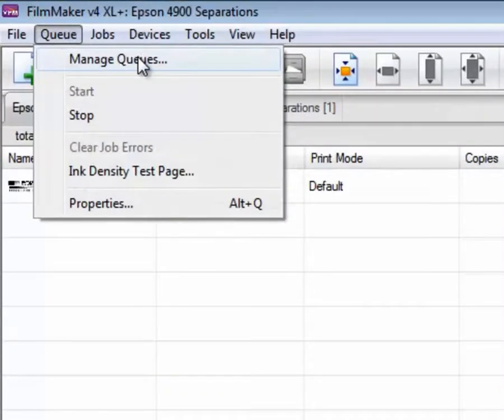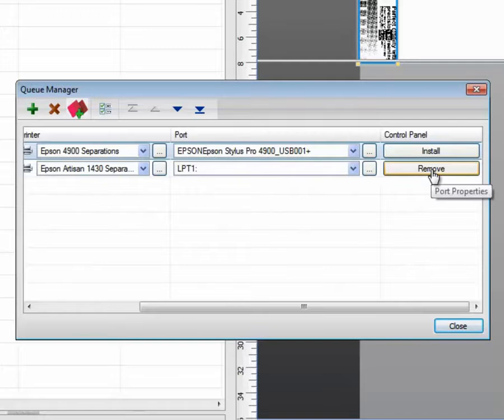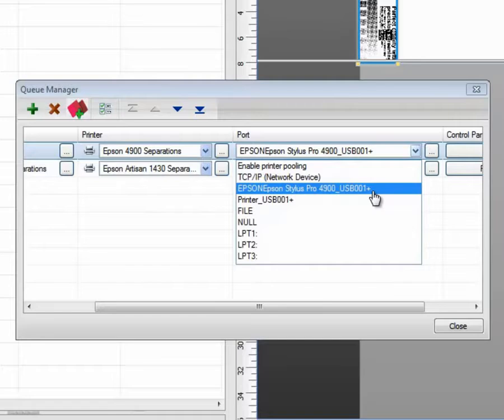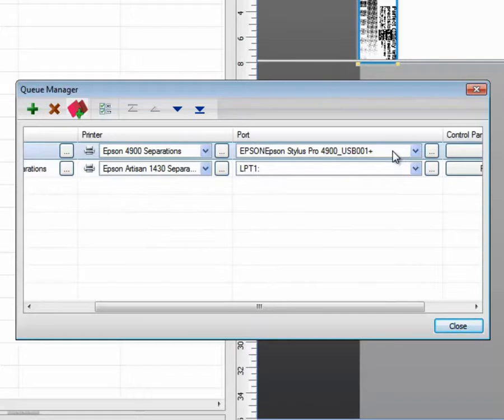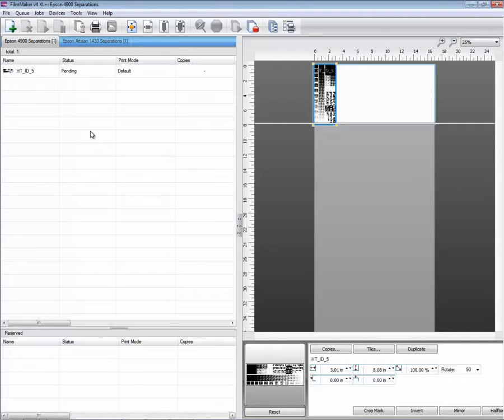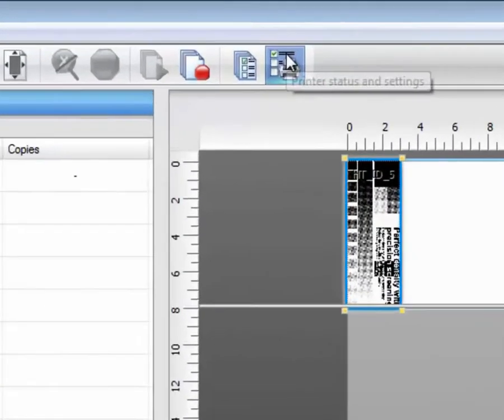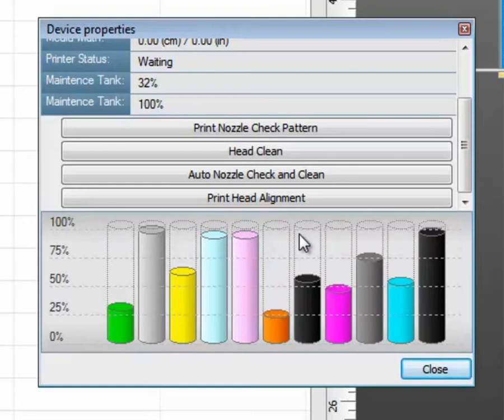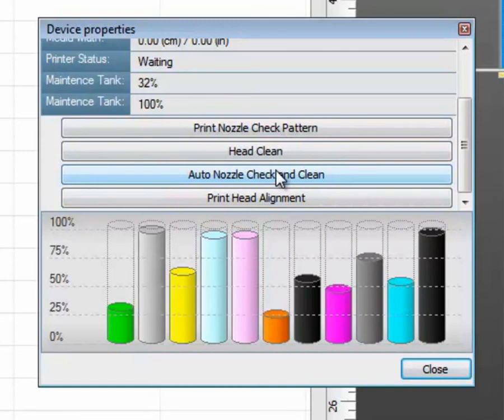USB Printers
Tips for using USB printers in the CADlink family of software